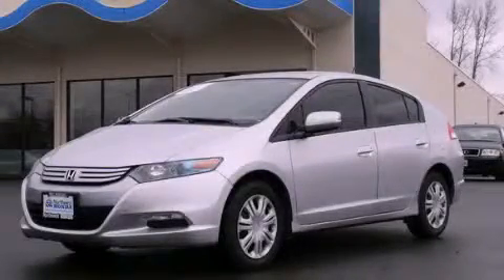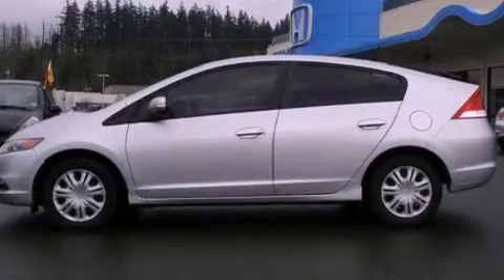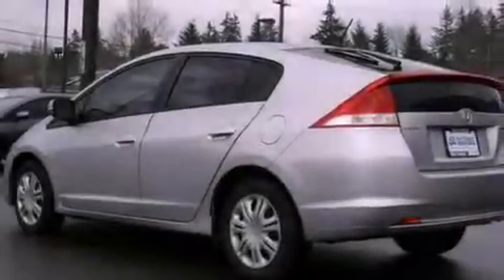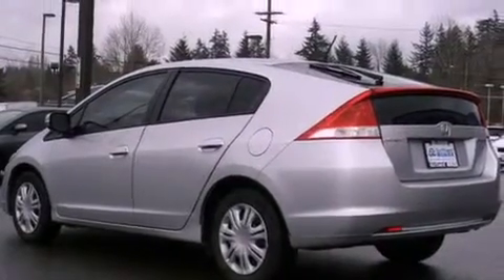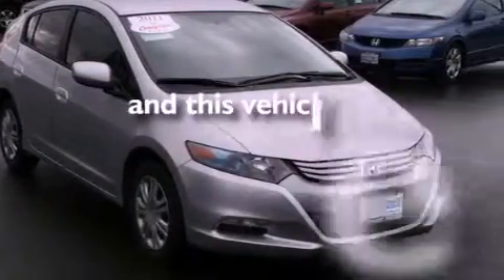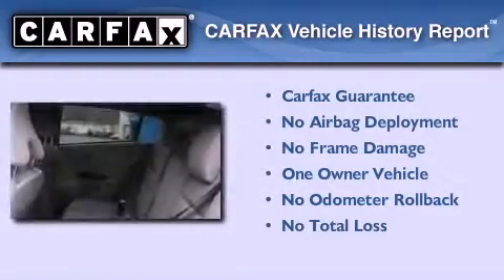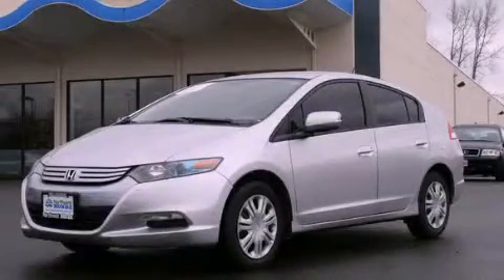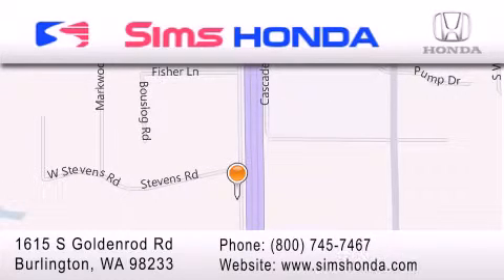2011 Honda Insight Certified Burlington WA 98226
Year : 2011
 Make : Honda
 Model : Insight
 Engine : 1.3L I4 SOHC 8V HYBRID
 Trans . : CVT
 Exterior : Silver
 Miles : 8,960
 Interior : Gray
 Sims Honda
 1615 S. Goldenrod Road
 Burlington , WA 98233
 2011 Honda Insight Burlington WA